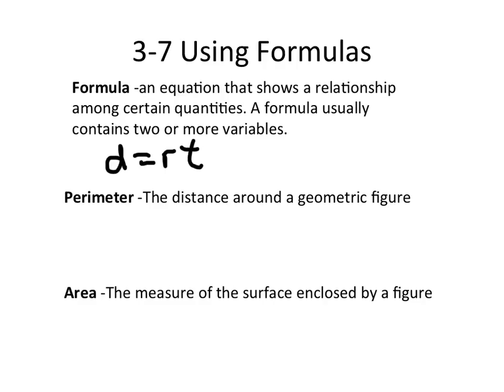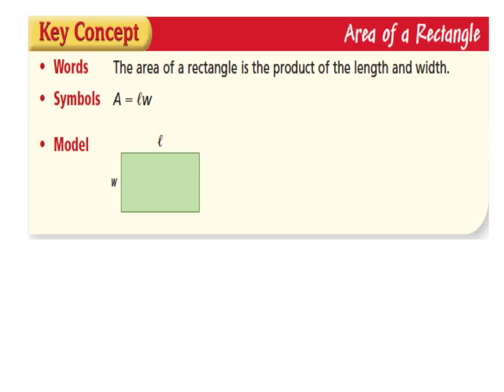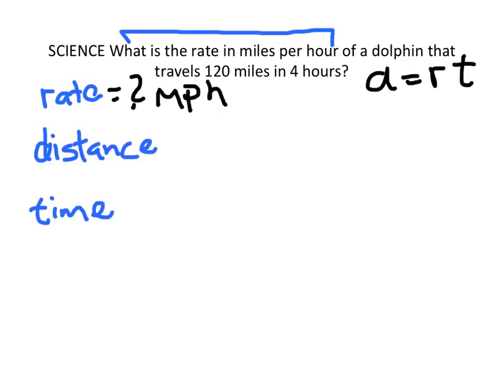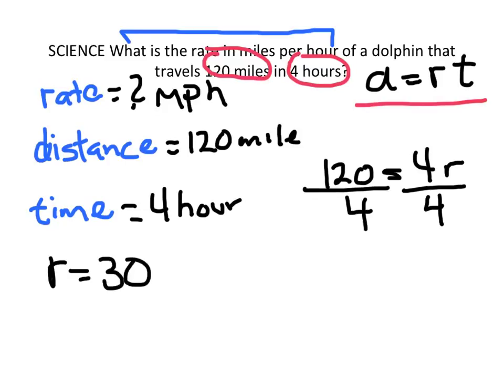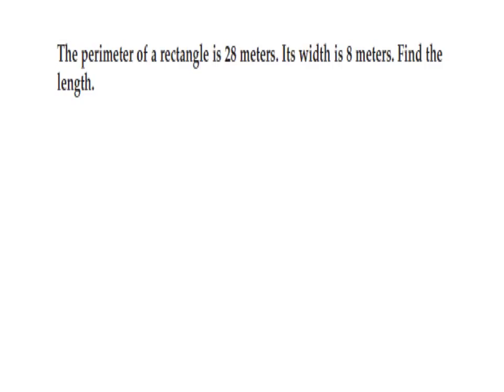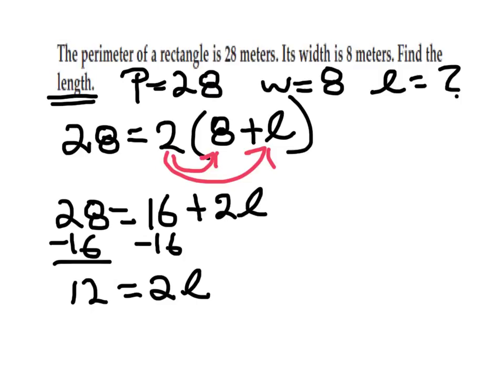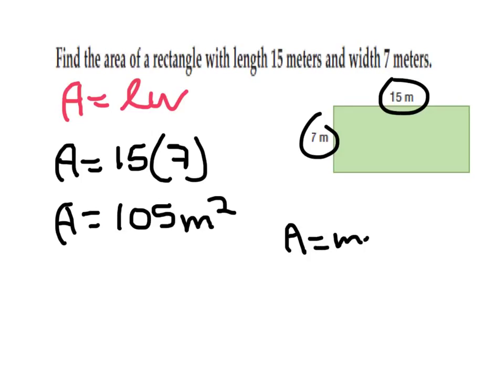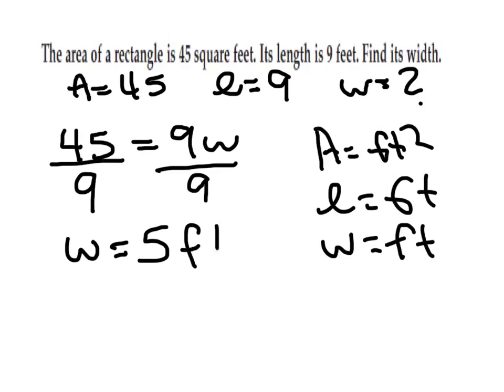Pre-Al 3-7 Using Formulas